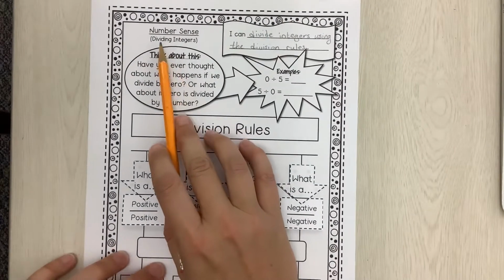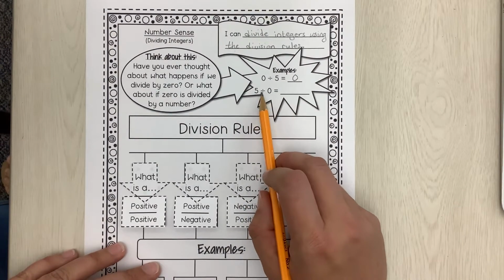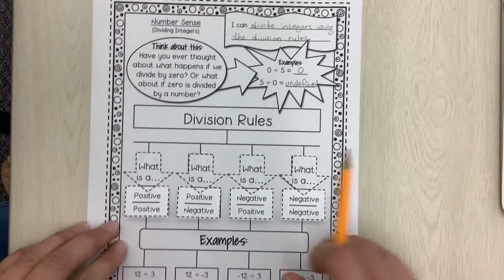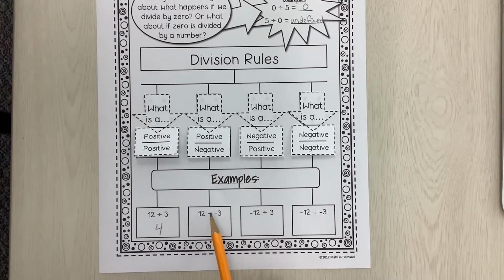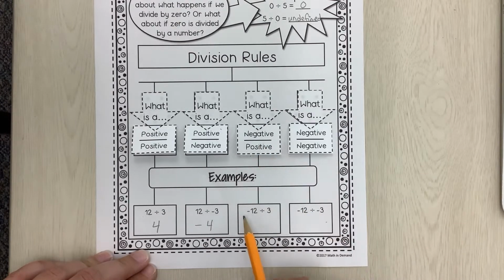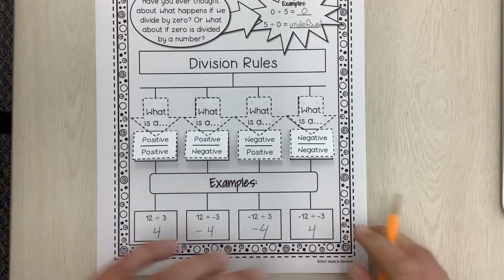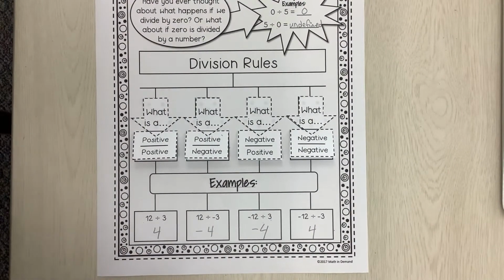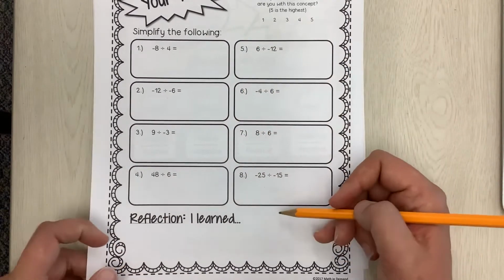Dividing Integers Notes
I can divide integers using the division rules.